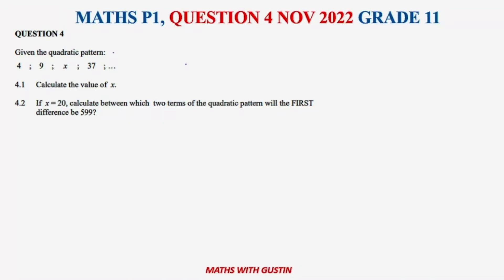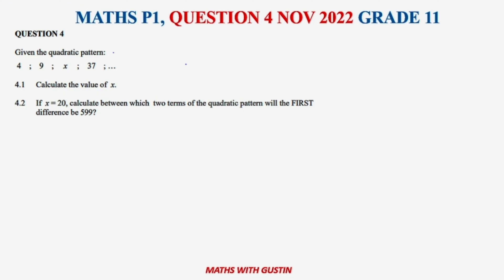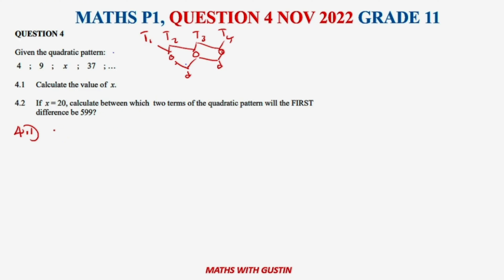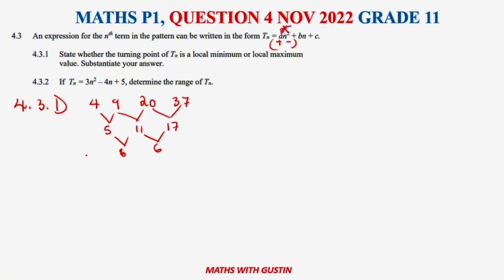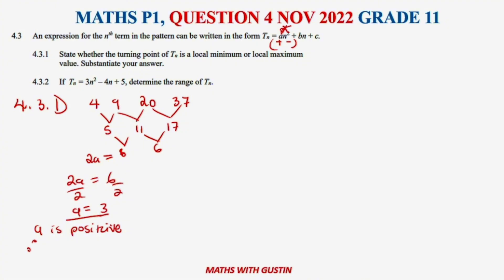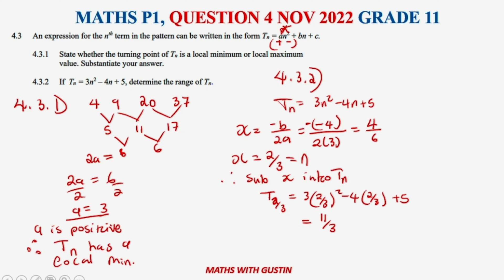GRADE 11 MATHEMATICS P1 Q4 NOVEMBER 2022